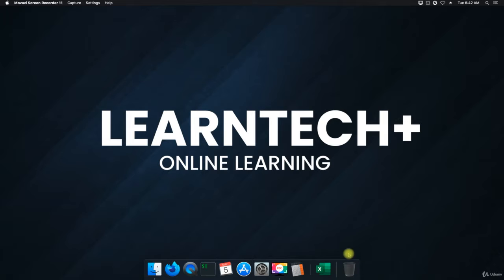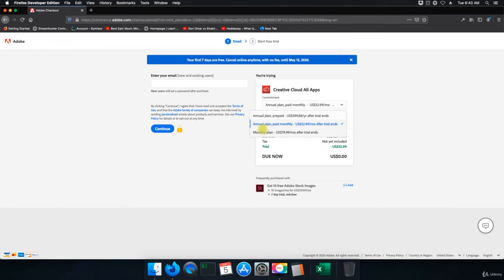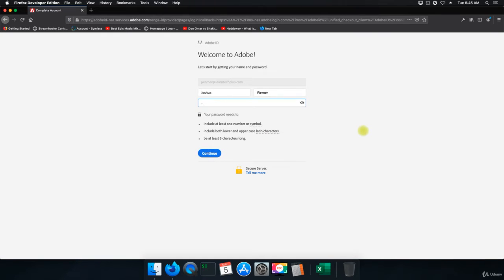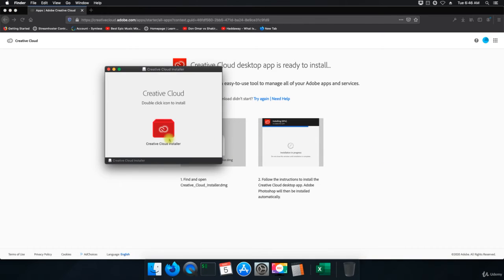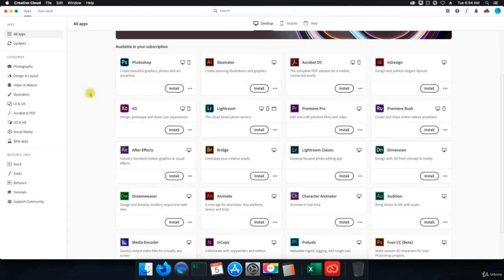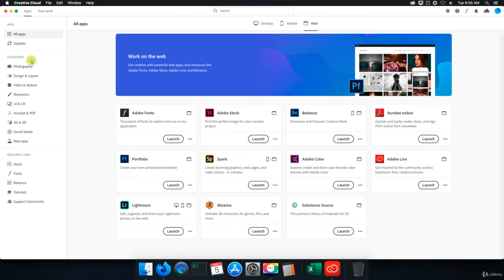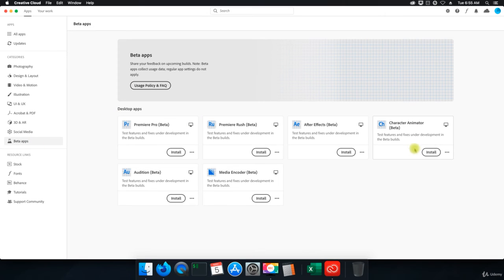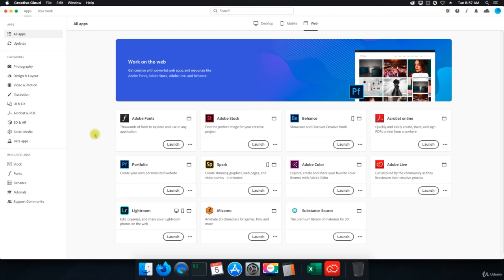2 Setup Account and Download Creative Cloud